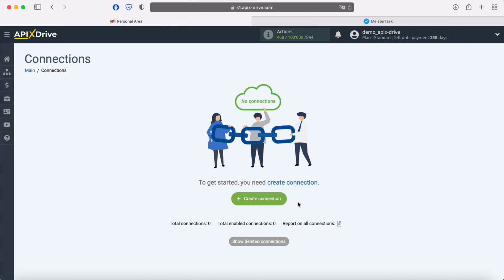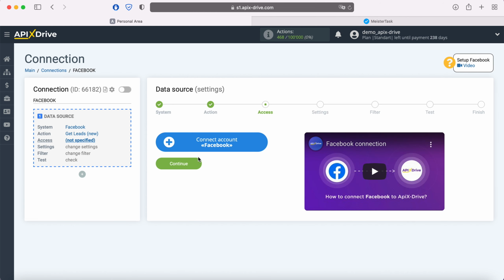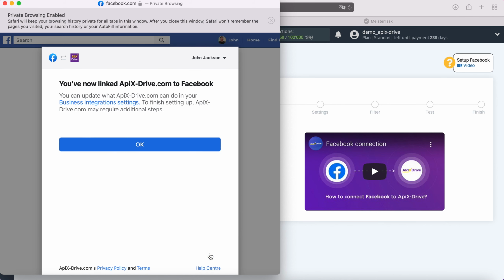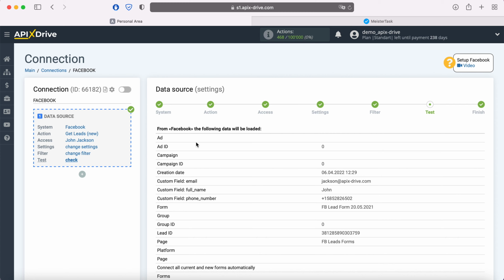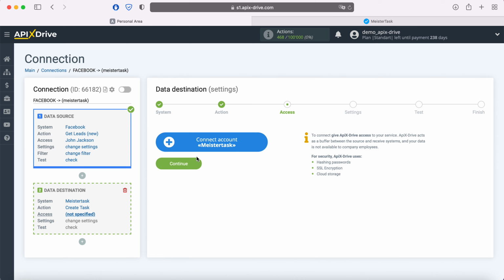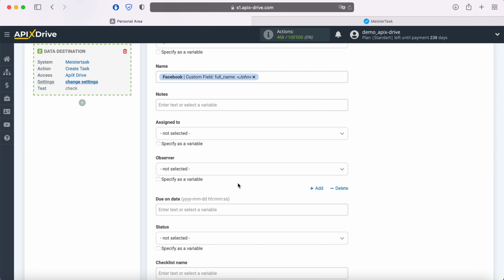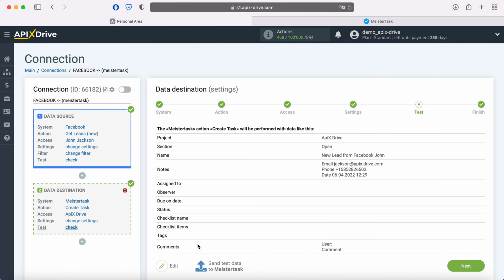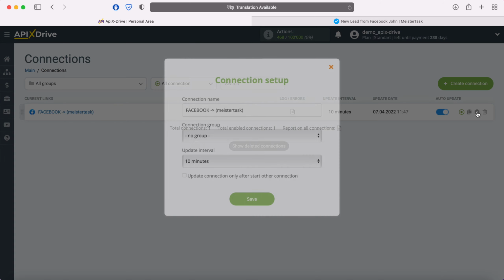Facebook and MeisterTask Integration | How to download new leads from Facebook to MeisterTask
How to download new leads from Facebook to MeisterTask? Integrate Facebook and MeisterTask whith ApiX-Drive

In this video tutorial, we will learn:
✓ How to connect Facebook and MeisterTask
✓ How to Create Task from Facebook to MeisterTask

【Video Navigation】
0:00 - Introduction
0:35 - Setting up Facebook as a Data Source
2:40 - Setting up MeisterTask as a Data Receiver
5:08 - Setting up auto-update

➤ Steps to connect Facebook and MeisterTask
1. Link your Facebook and MeisterTask account with ApiX-Drive
2. Select Facebook as your data source App and 'download new leads' as your action
3. Select MeisterTask as your data receiver App and 'Create Task' as your action
4. Map Facebook fields to relevant fields in MeisterTask
5. Turn your integration on auto update.